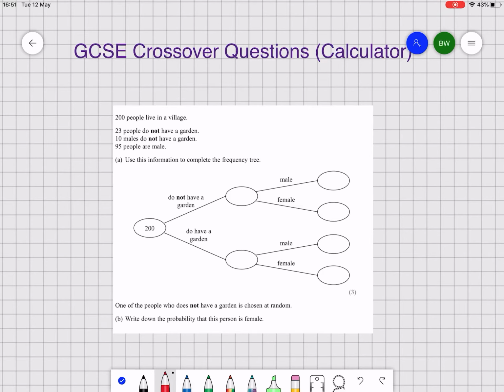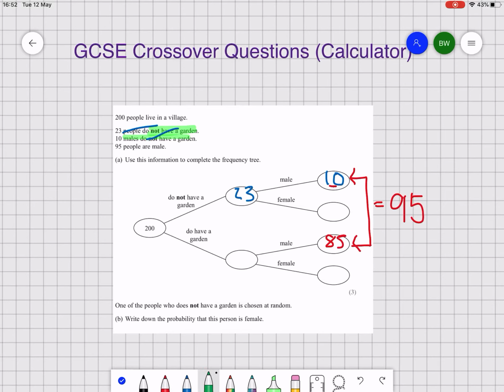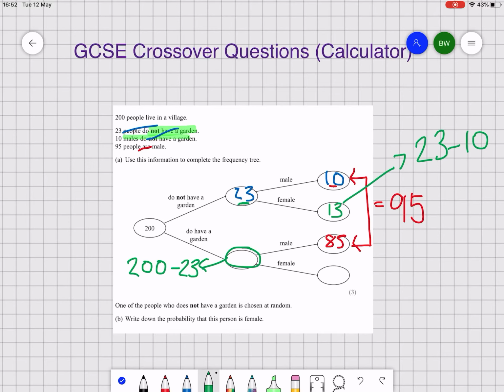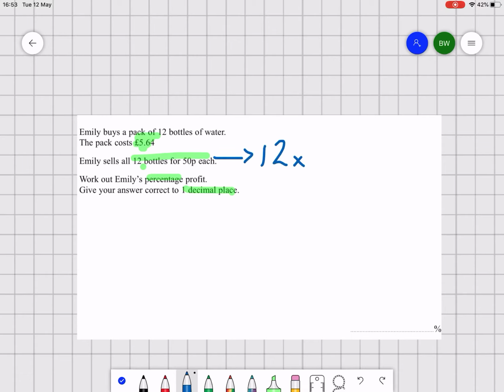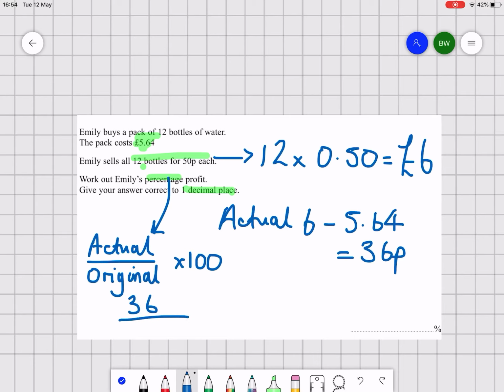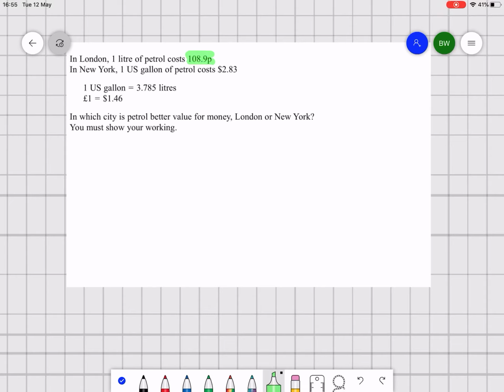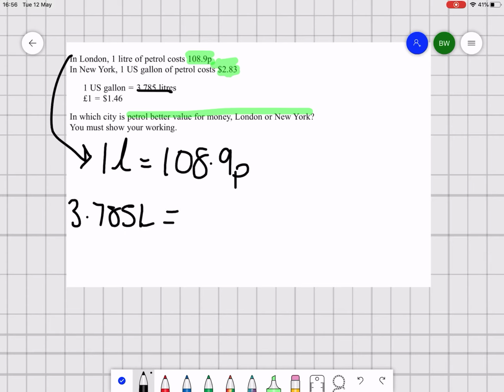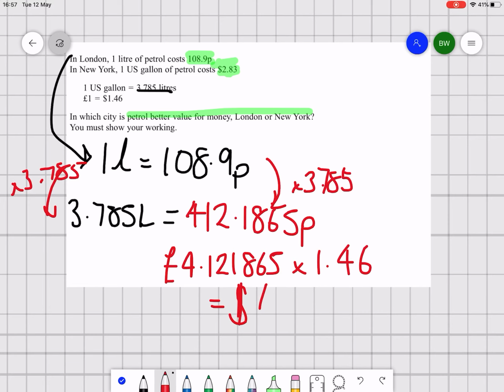GCSE Crossover Questions - Calculator Walkthrough 12.05.2020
Pause the video after each question - attempt the work and then see if you were correct with model answers afterwards.